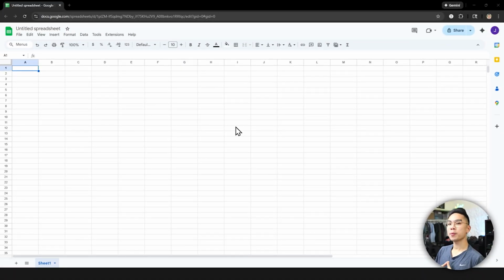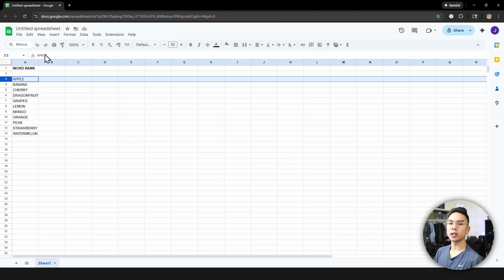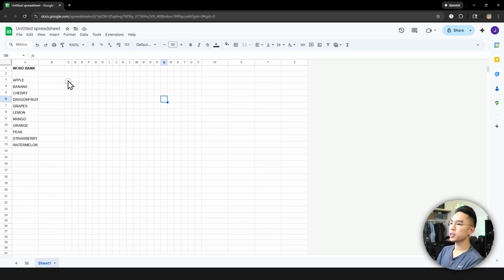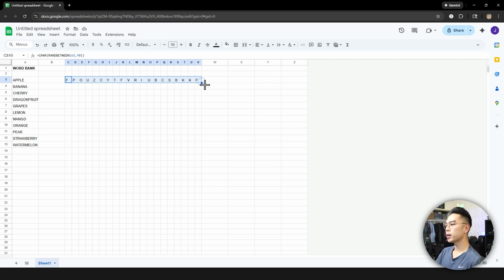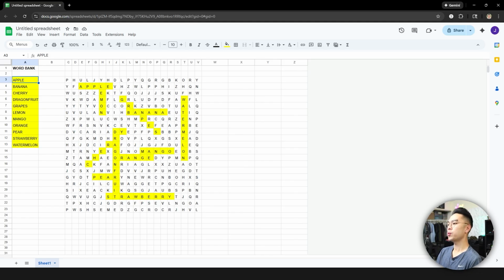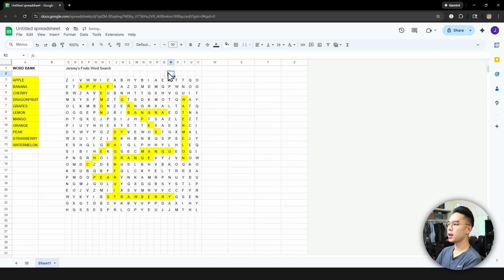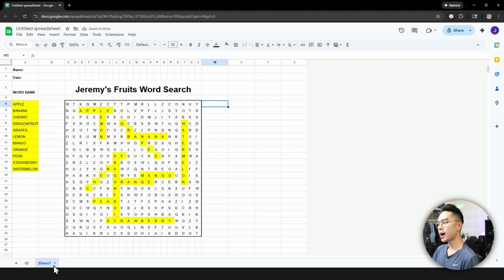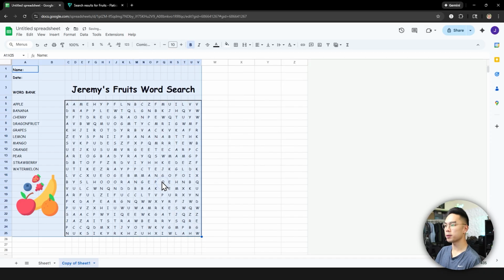How to Make a WORD SEARCH Puzzle in Google Sheets! *6-Minute Tutorial*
In today's video, I want to show you guys on how you can make a word search puzzle in Google Sheets! This is perfect for teachers, parents, work activity, or a group of friends for a fun activity!